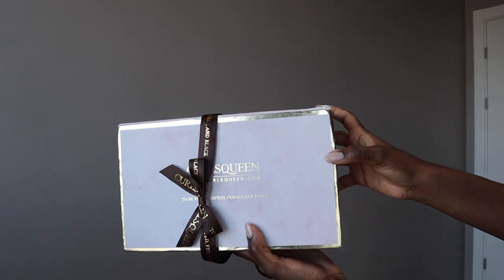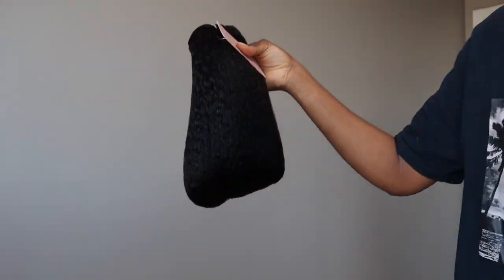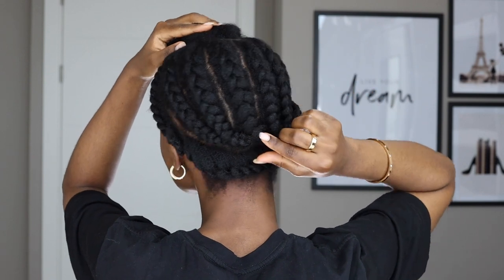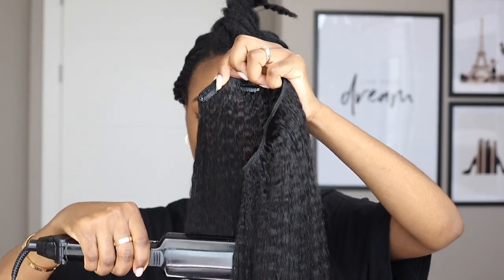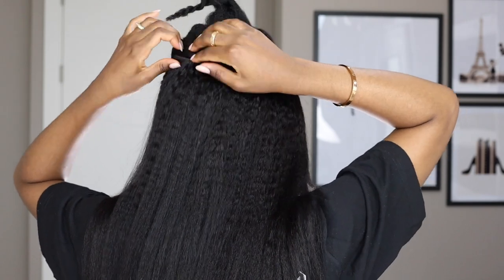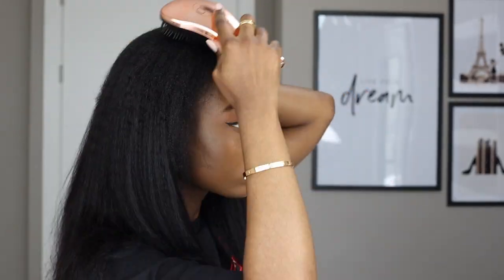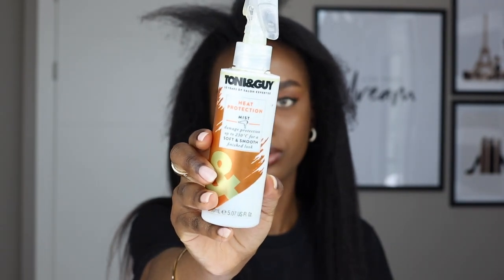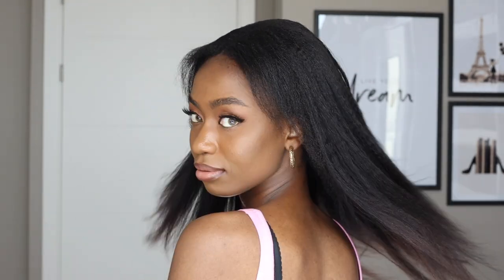BLEND KINKY STRAIGHT CLIP-IN ON 4C NATURAL HAIR + HOW TO STYLE CLIP IN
Kinky clip in blend on 4c natural hair simple and easy
How to style kinky clip in on 4c natural hair, ponytail and updo

Use CQGO Code  to save $$$ OFF
I am wearing a 18 inches clip-in hair extension in a kinky straight texture from CURLSQUEEN.
√ 100% High-Grade Brazilian Virgin Human Hair √ Upgrade 10 Pcs Set for A Full Head √ Double Wefted and Double Dawn √ True To Length √ Thick & Full From Top To End
Connect with Curlsqueen :

Timecodes

0:00 - Intro
0:48 - Hair Details & Unboxing
2:23 - Braid Pattern
3:06 - Clip-in Sets
3:59 - Installation
7:32 - Results
9:22 - 5 Ways to Style Clip-in
11:18 - Outro

Instagram; GloryOkings
Twitter; Gloryokings